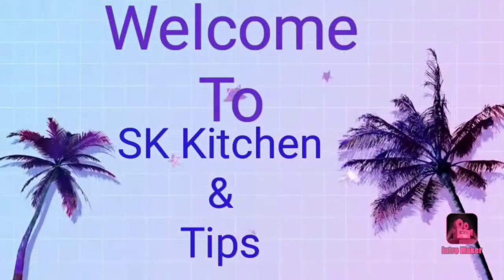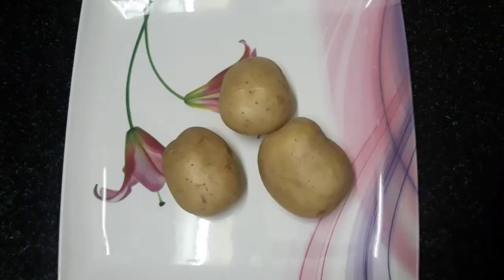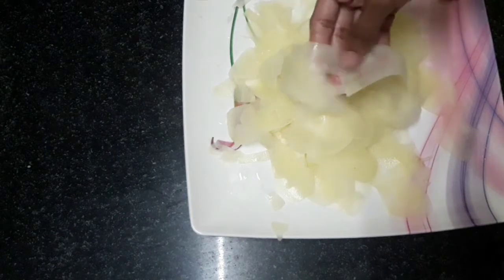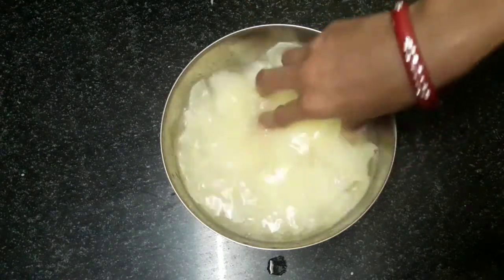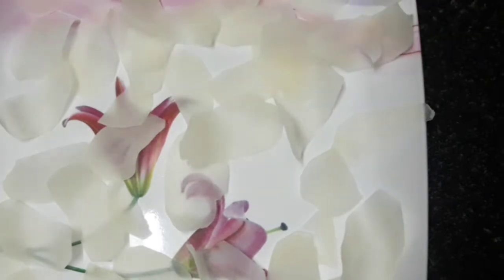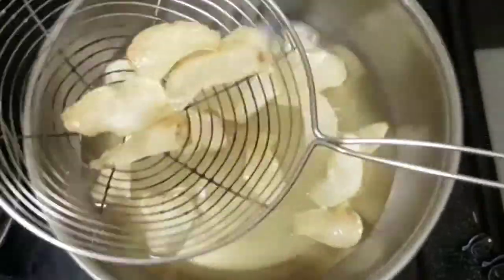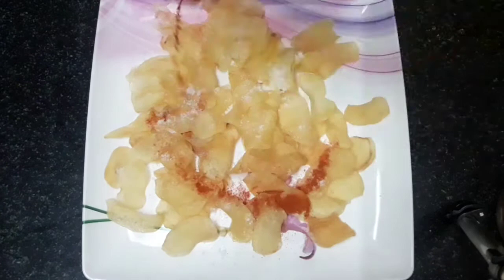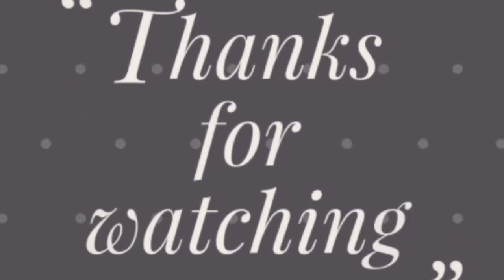How to make potato chips||ఆలు చిప్స్ తయారీ విధానం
Hi friends..

In this vedio I am sharing about how to prepare potato chips..

Hope you like the vedio..